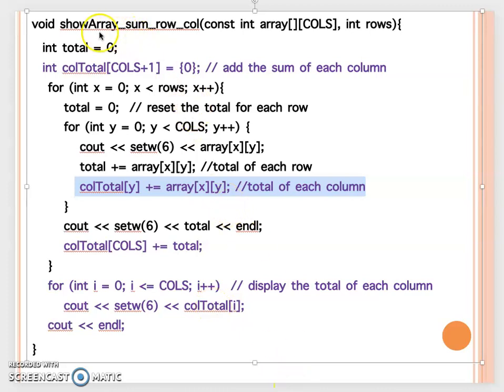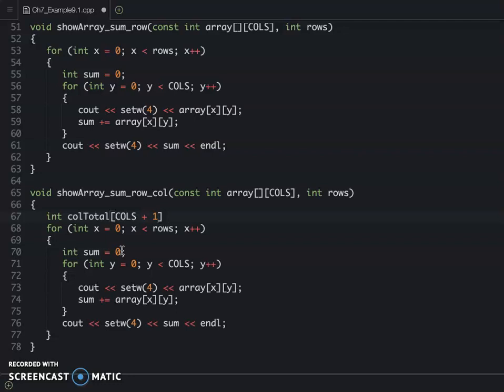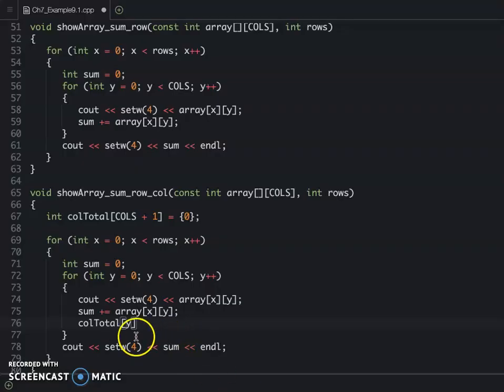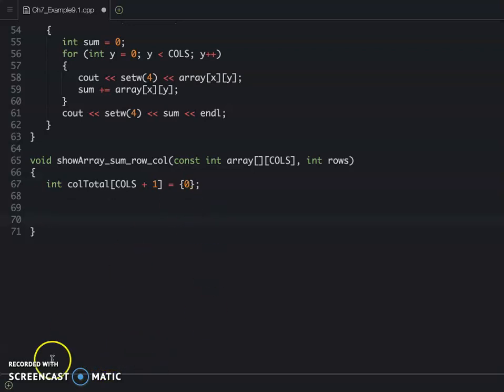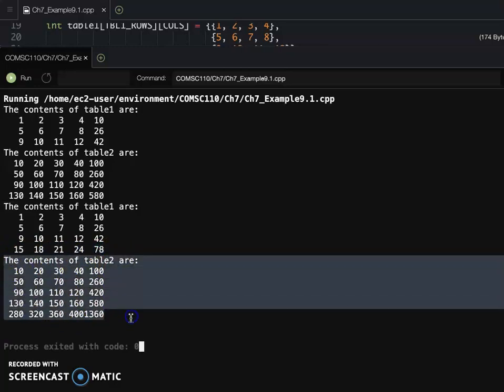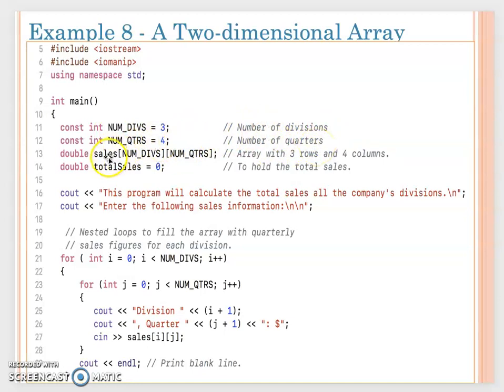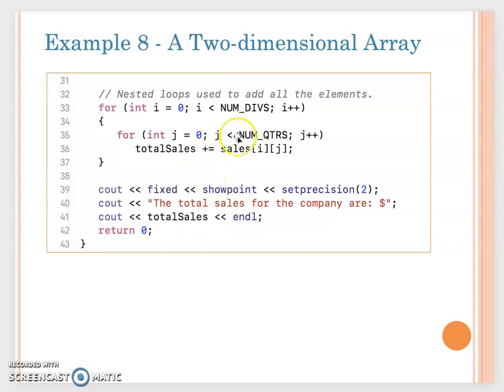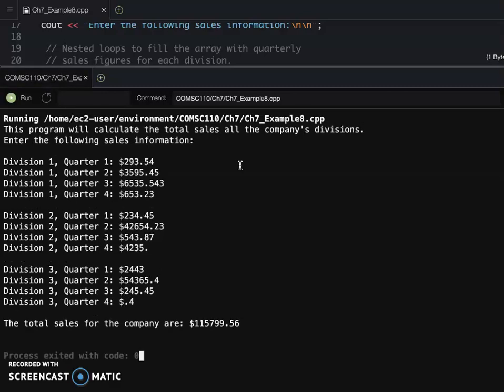COMSC110 Module12 4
Finding the grand total of a 2-D array